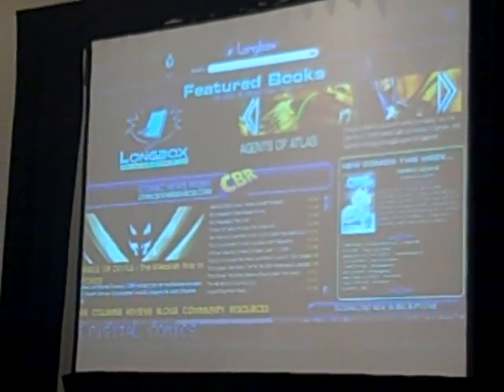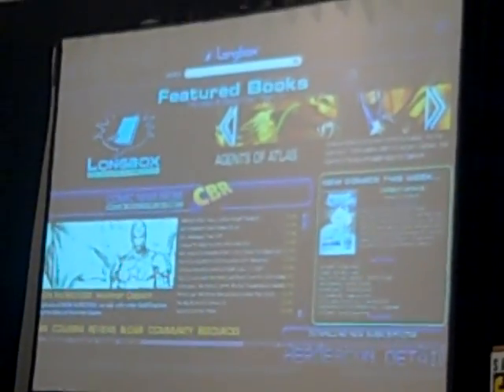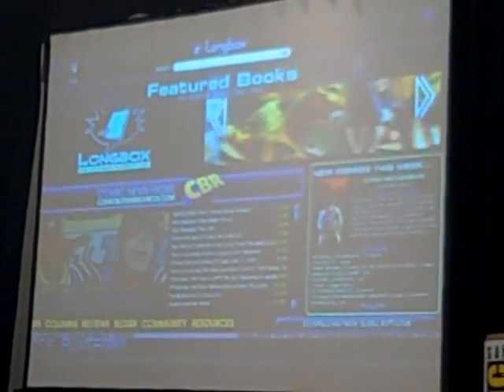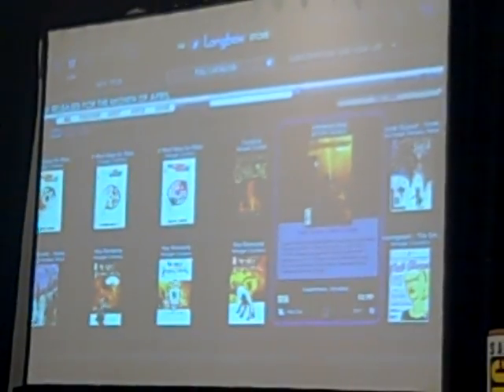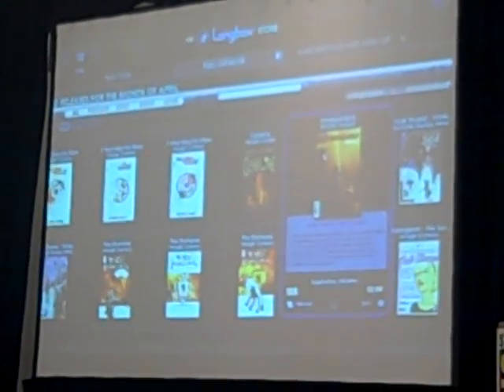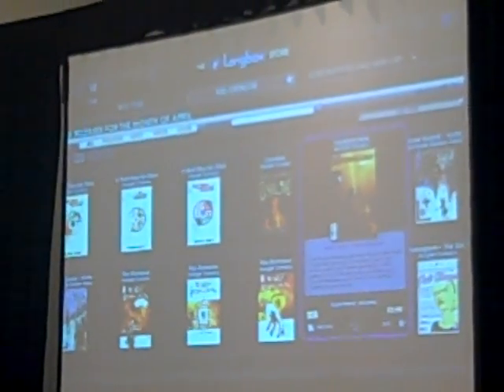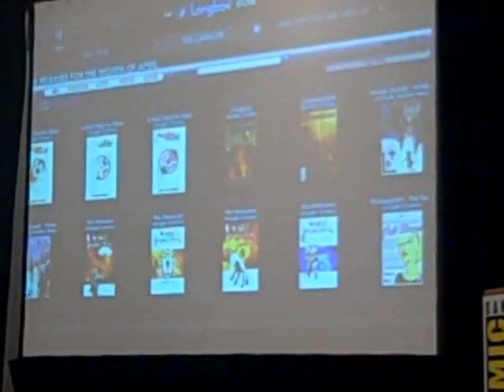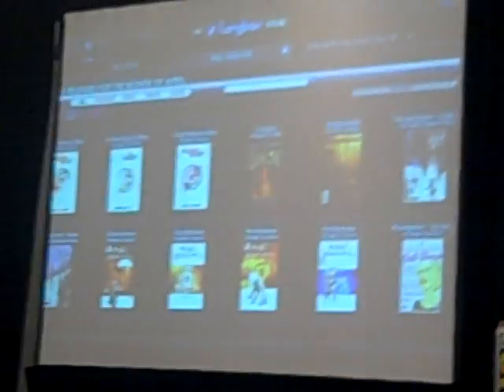SDCC: An iTunes for Digital Comics? - Longbox App Demo (Part 1)